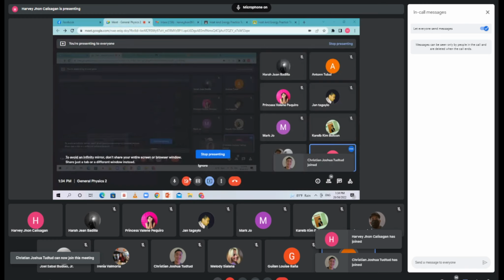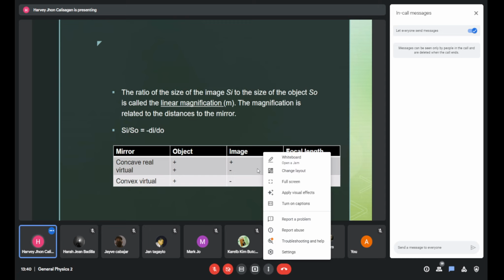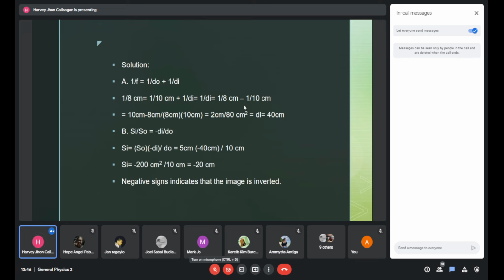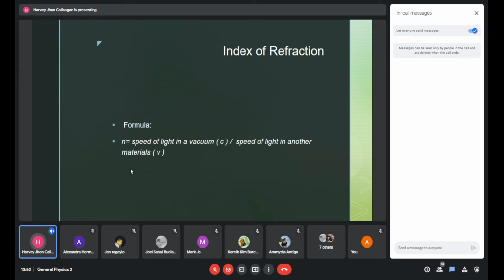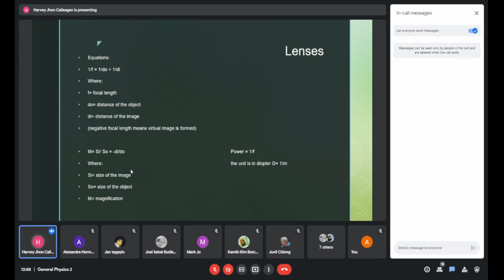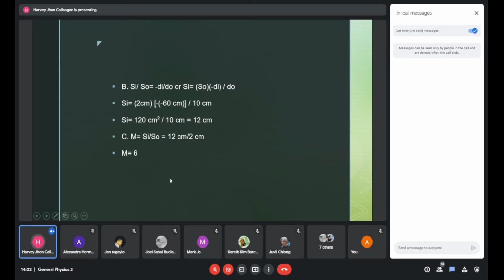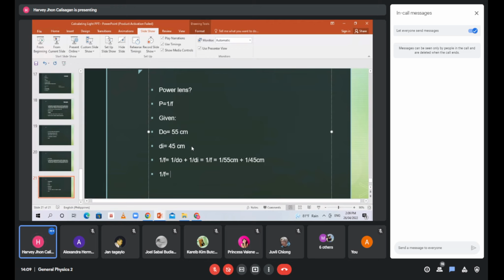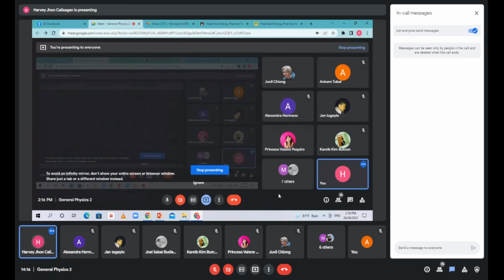General Physics 2 | Mirror Equation (Image Location) | Linear Magnification | Index of Refraction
Date: April 26, 2022 TUESDAY